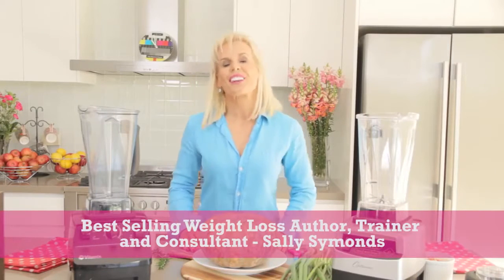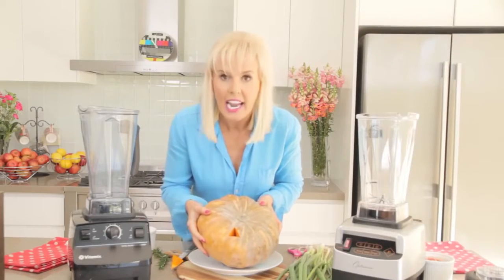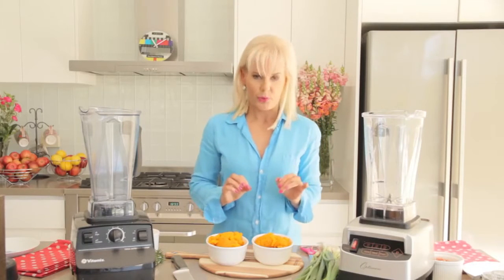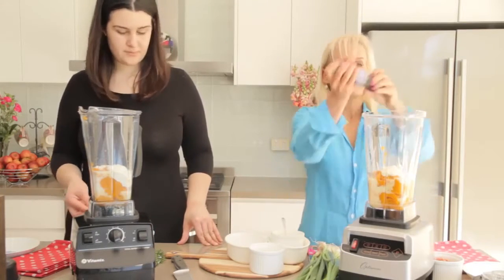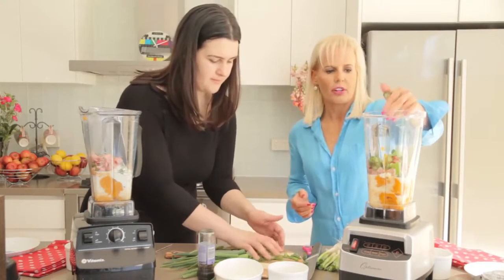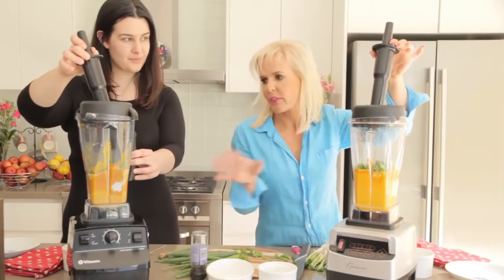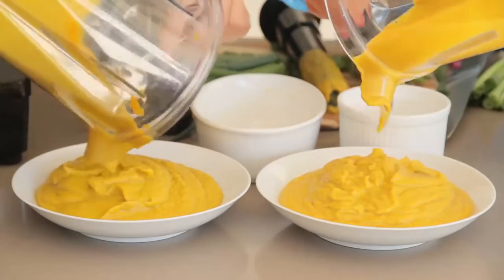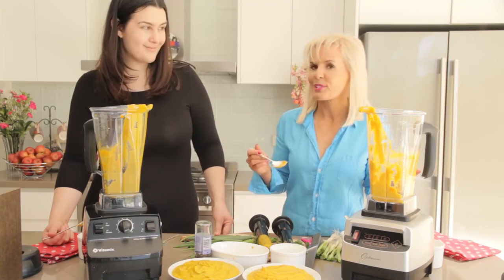Optimum VS Vitamix Pumpkin Soup Blend Off!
✨✨Look  how to make tasty and delicious Pumpkin soup using the Best Vortex Blender from Froothie Optimum 9200A,  featuring Komal Gondhali 🍲🍽️👩🏻‍🍳

✨✨It doesn’t matter whether you’re a professional working in the bustle of a café or juice bar, or a busy parent creating fresh, healthy meals at home. Either way, you don’t have time to mess around: you need a blender that keeps pace with your hectic lifestyle.

The Optimum 9200A (2nd Gen) Vortex Blender is powerful enough to meet the demands of commercial use, while being simple and affordable enough for the average family.

Timestamps:
Hi everyone: (0:00)
Mentions making pumpkin soup: (0:09)
Mentions it is the fast recipe: (0:18)
How to cook pumpkin: (0:31)
Cooking pumpkin in a microwave: (1:04)
Showing cooked pumpkin: (1:20)
Cut the pumpkin: (1:31)
Showing cleaned pumpkin: (1:41)
Assistant Alana helping: (1:59)
Testing Vitamix vs Optimum9200A: (2:03)
Adding pumpkin into blenders: (2:15)
Add ricotta: (2:26)
Add milk: (2:43)
Add bacon: (3:06)
Add rosemary: (3:16)
Add onion: (3:38)
Start blending: (4:08)
Suggesting to use tamper: (4:23)
9200A blended better: (4:28)
Mentions how powerful 9200A is : (4:50)
Continues blending: (5:00)
Pours soup into a bowl: (5:36)
Soup is very smooth: (5:47)
Highlights color of the soup: (6:09)
Mentions why she likes Optimum: (6:21)
Time for some pumpkin soup: (6:42)